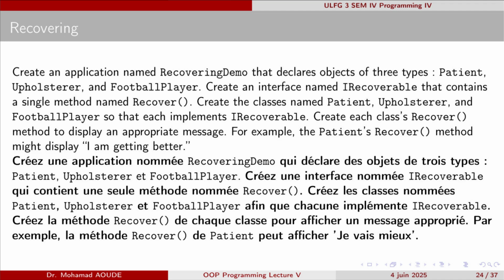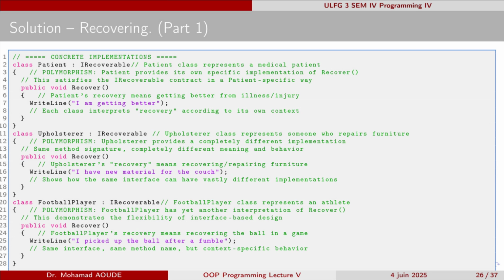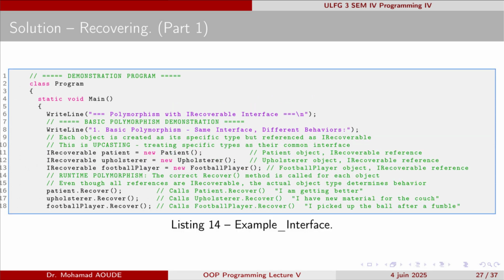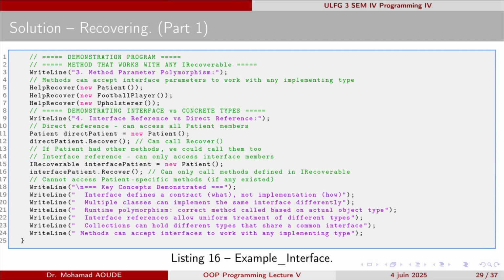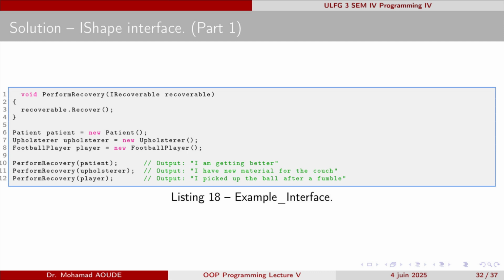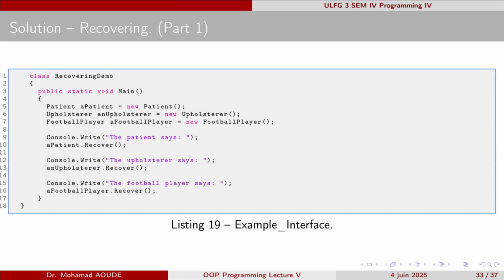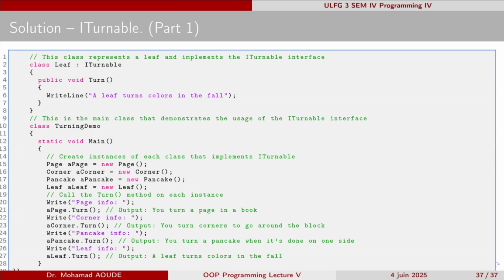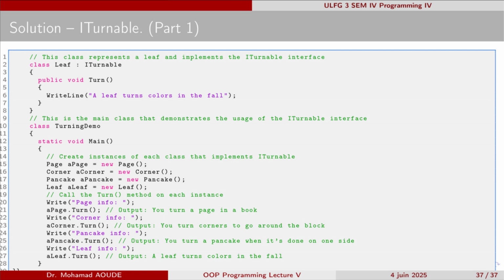Object-Oriented programming (C#) lecture 06 interfaces exercises part 2